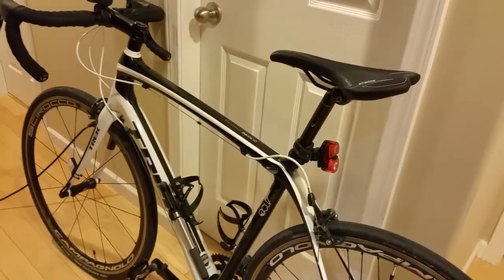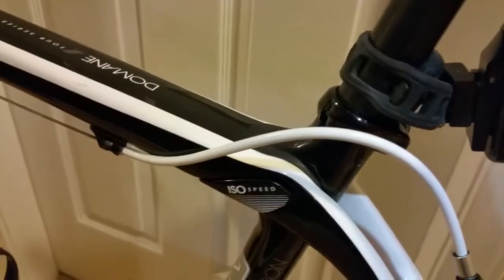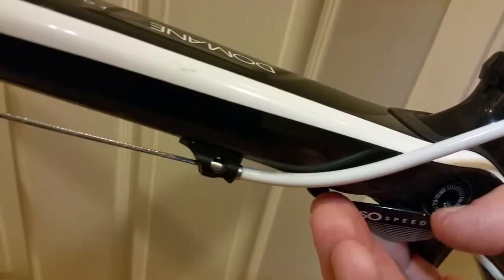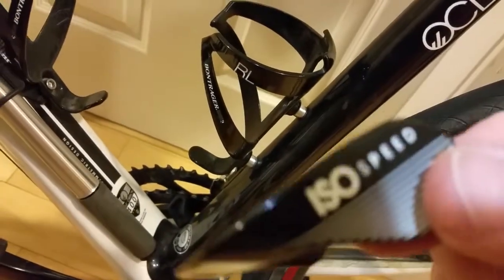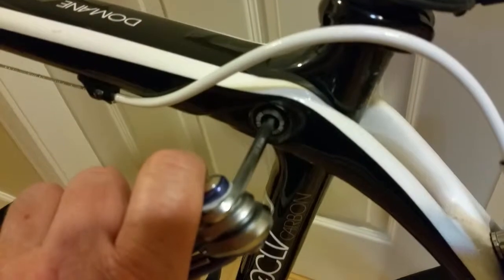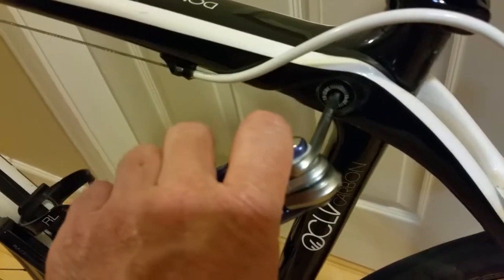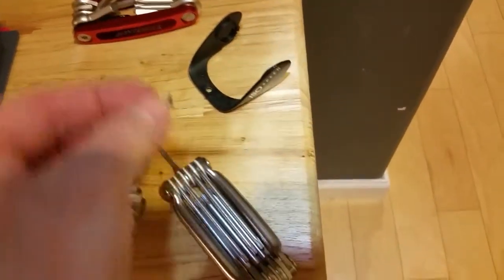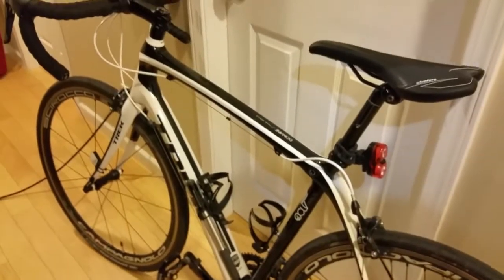Trek Domane - Tighten ISO Speed Decoupler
This is a 2014 Trek Domane 4.5.
The Decoupler bolt had come completely loose, but the only symptom was an annoying intermittent Click from what seemed like the crank area.  Finally I shook the bike and I felt the Seatpost loose in the frame.  After 5 years of hammering over rough roads - no complaints!